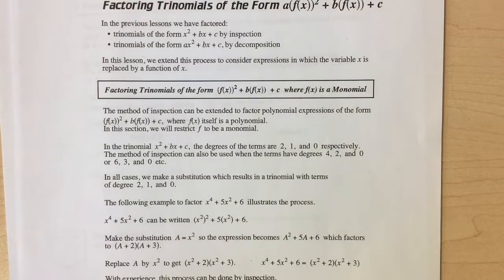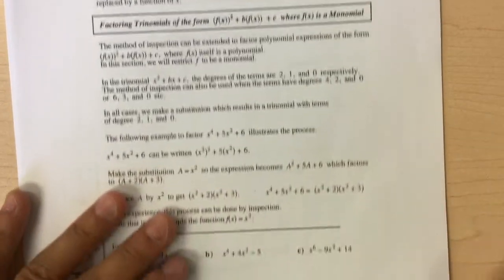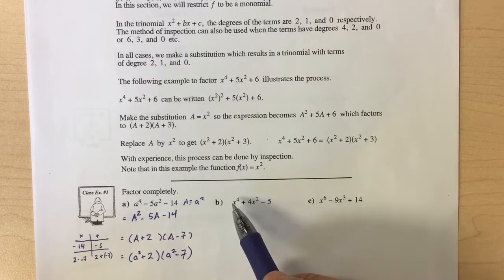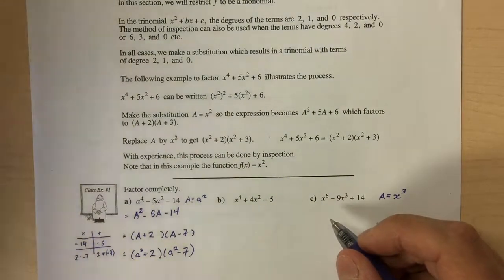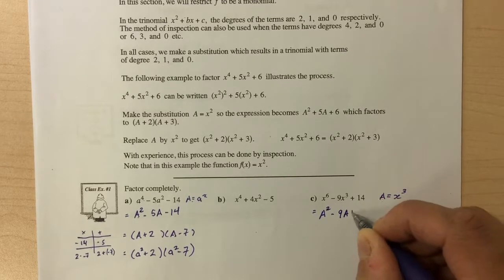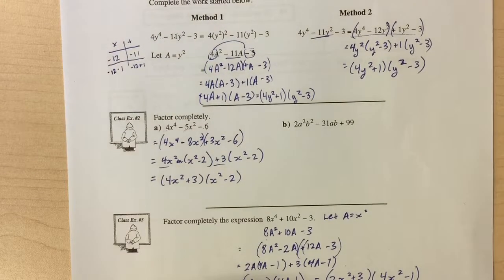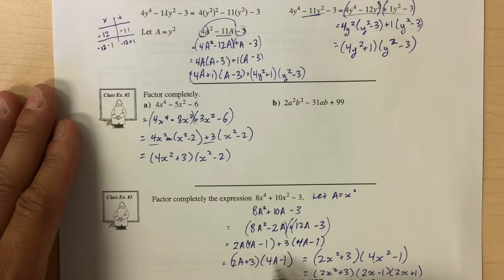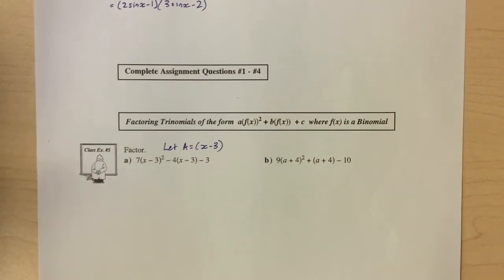Factoring Lesson # 3